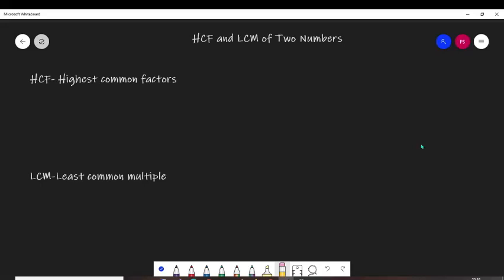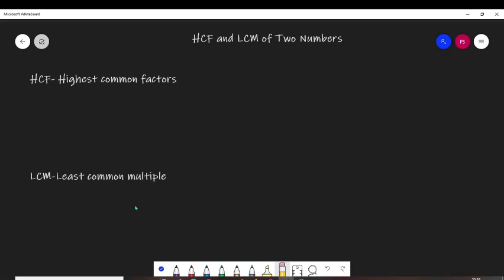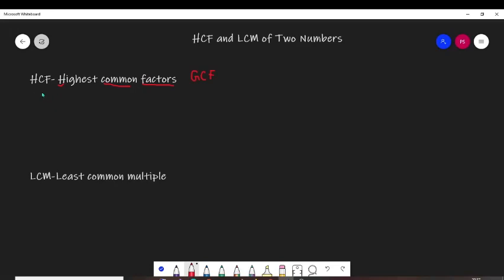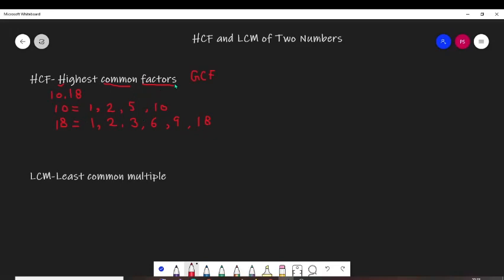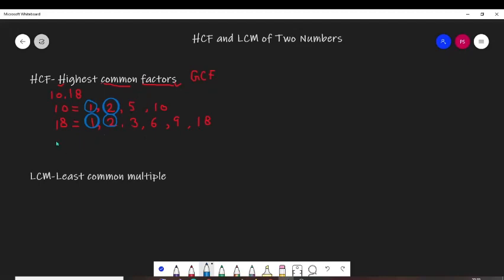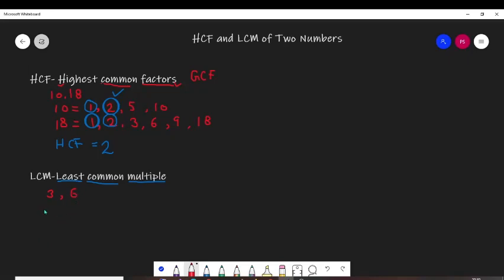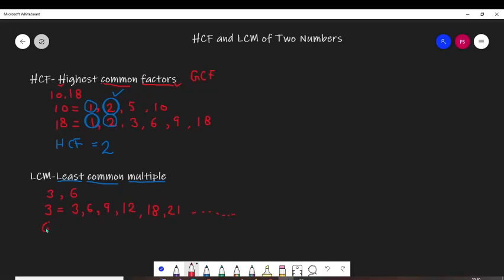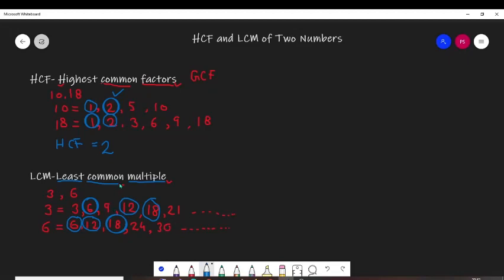HCF and LCM of 2 Numbers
✔️ Class: 5,6
✔️ Subject: Maths
✔️ HCF AND LCM
LCM And HCF of 2 Numbers - Easy Understanding :)
This video tells the way of finding LCM and HCF of 2 numbers.
Below playlist has all the videos related to grade 5 and 6,  Ch- Playing with numbers, Chapter of LCM and HCF